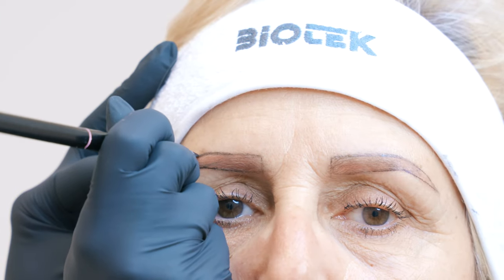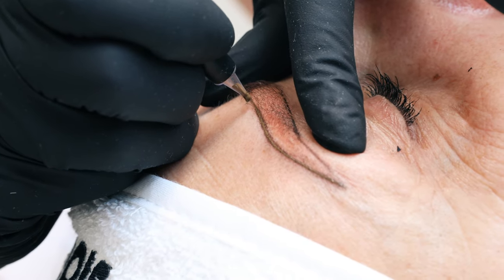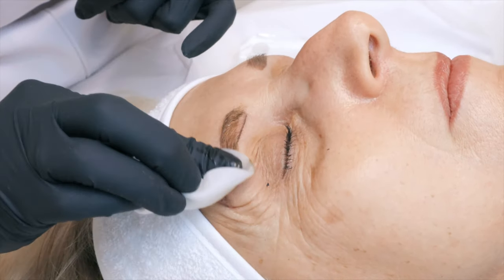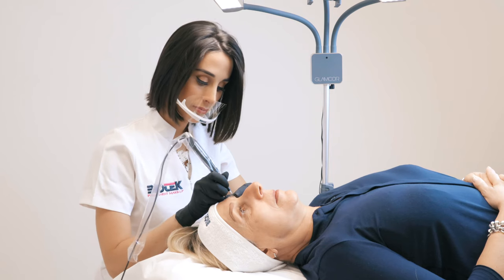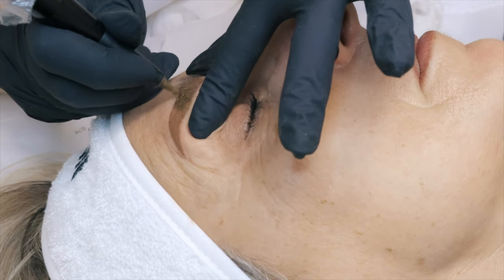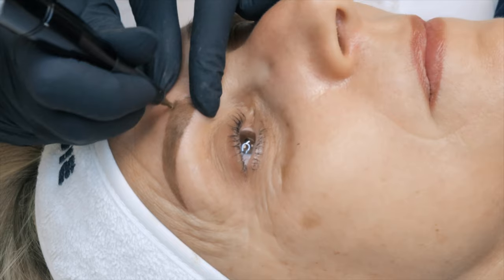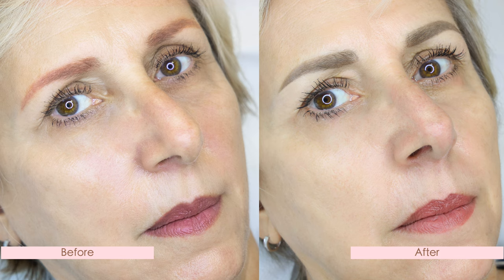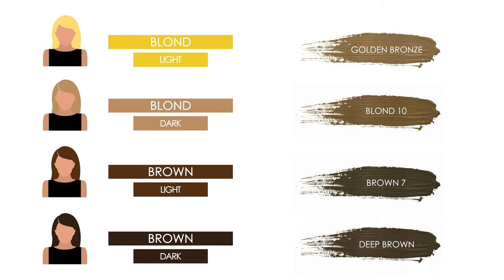HOW TO CORRECT EYEBROWS TATTOO TURNED RED| Biotek Tutorial (Sub ITA-ES)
EYEBROWS TATTOO TURNED RED!
Here's how to correct it with permanent make-up:

the eyebrow tattoo can sometimes change its original color, turning itself into unpleasant colors such as: RED, GRAY, VIOLET AND BLUE.
This phenomenon is often determined by the use of low quality products or unsuitable pigments to be used for semi-permanent make-up.

A professional technician should be able to establish the undertone of her client's skin color (commonly called a "phototype") and based on that, select the right eyebrow pigment for her complexion.
Our skin is like a colored filter, and influences the final result of the pigment we are going to implant under the skin.
For example, if a client has warm skin with a red undertone, each color that will be implanted under the stratum corneum will be automatically warmed up by the red that is contained in her skin.

So why does a tattoo turn red?
option 1) the operator did not use a quality pigment
option 2) the operator has not selected the correct pigment shade for the client phototype
option 3) The client has not taken care of her tattoo properly or she didn't come back for touchups in the indicated times

In this video we see how to neutralize a tattoo turned to red thanks to permanent makeup; without applying to laser removal sessions.
I will suggest you the most suitable colors, which I use most often, to correct this kind of color change.

The colors I use to correct and neutralize red color changes vary depending on the effect I want to achieve:
Light blond ➤ Golden Bronze di Biotek
Dark blond ➤ Blond 10 di Biotek
Brown ➤ Brown 7 di Biotek
Dark brown ➤Deep Brown di Biotek